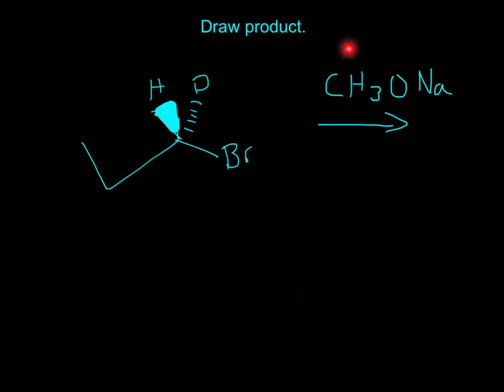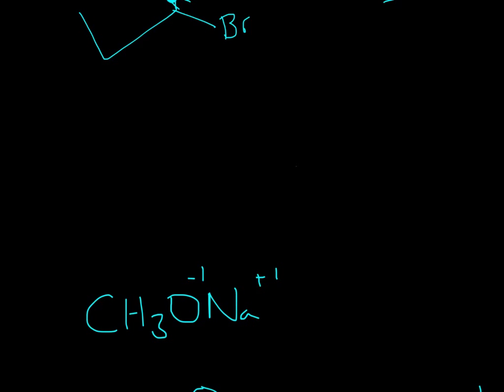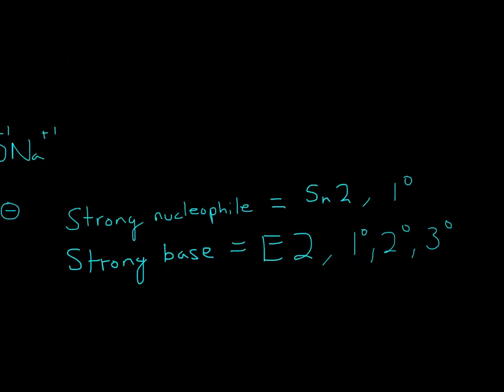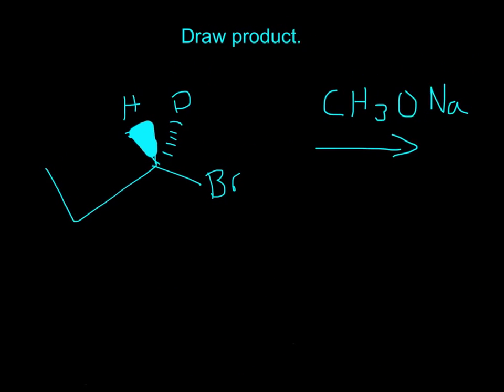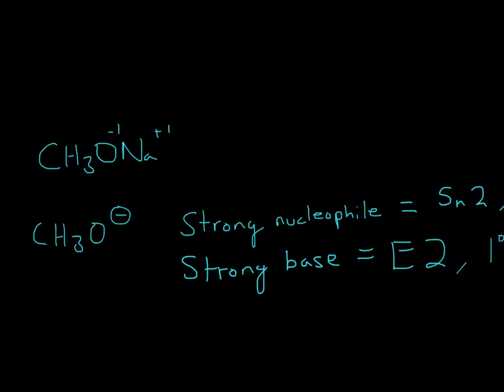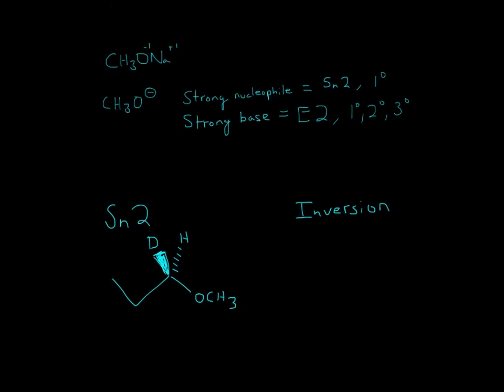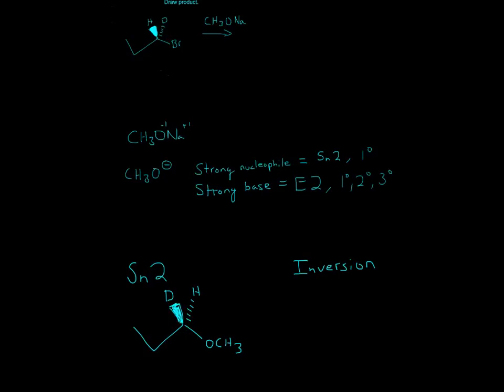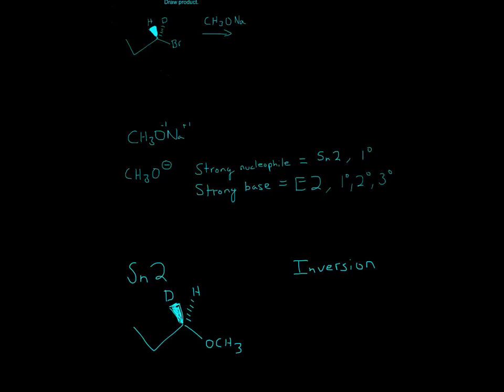Sn1 Sn2 E1 E2 Practice Problem 1